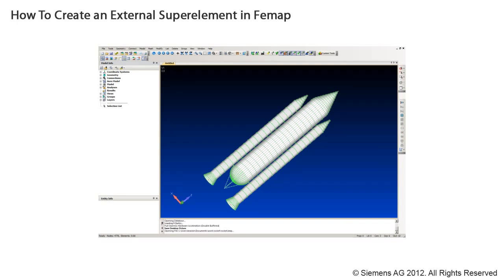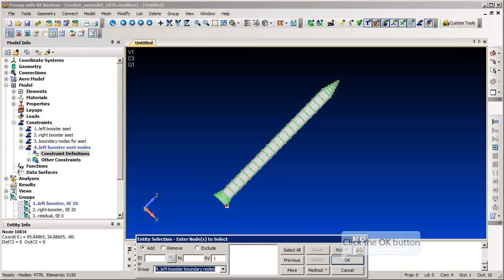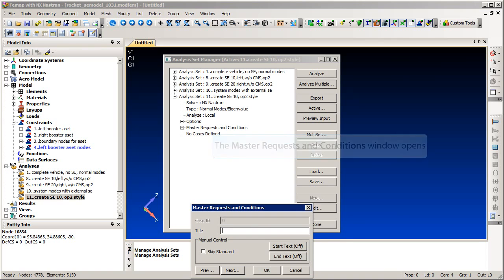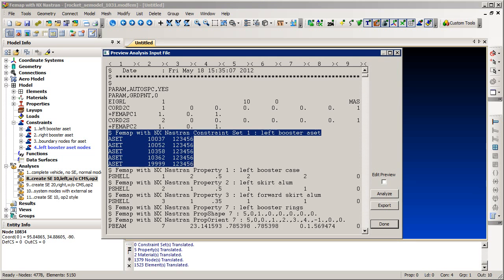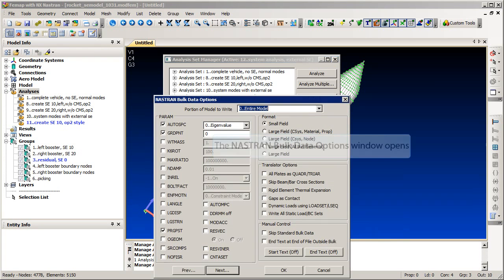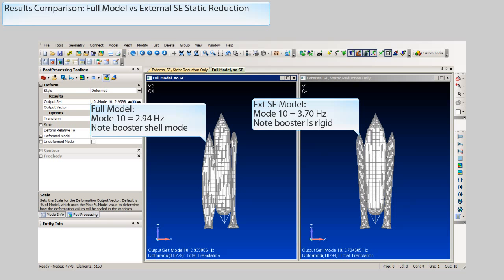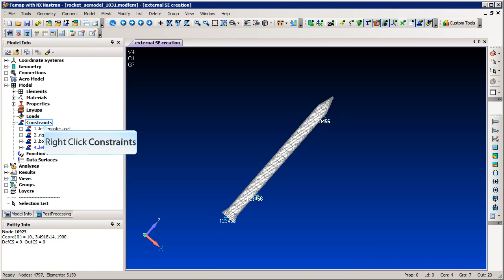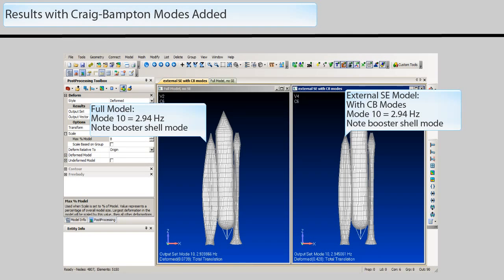Femap Tips and Tricks - Creating an External Superelement